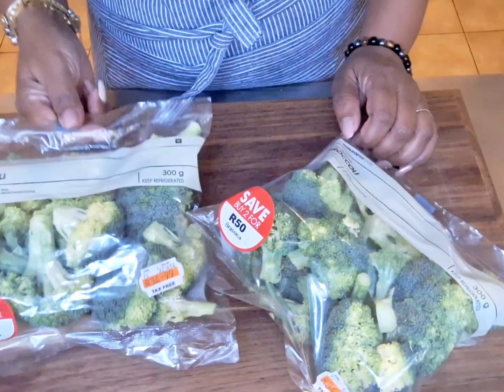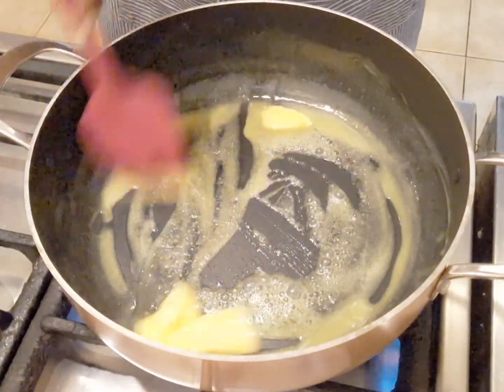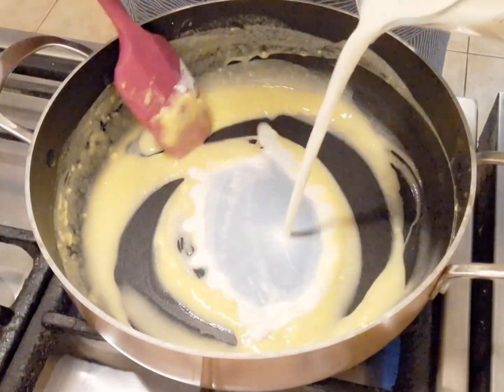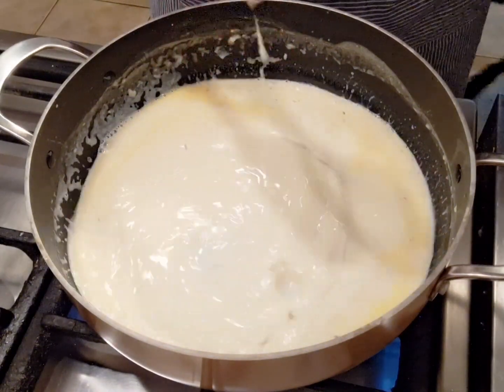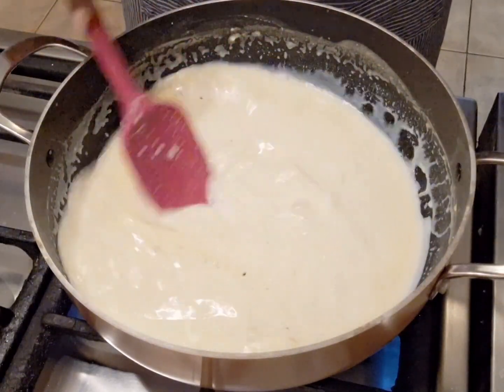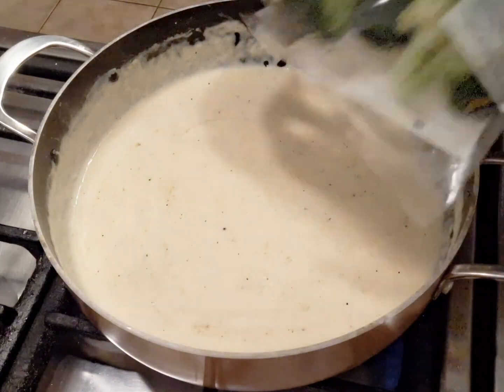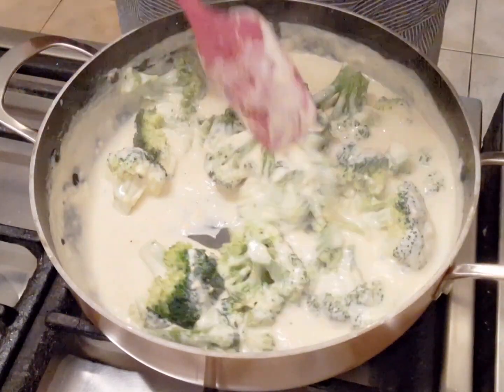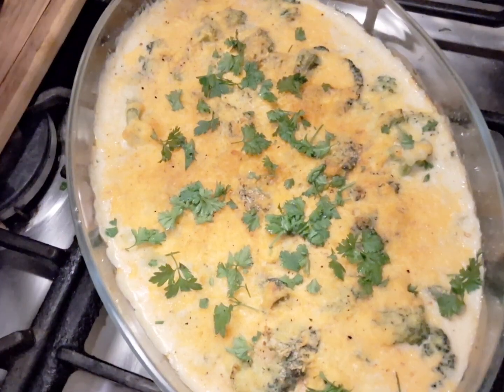Let's make Broccoli 🥦 Bake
70g butter
2 Tsp cornflour
600g broccoli
750ml milk
salt & pepper
1/4 tsp nutmeg
2 cups Gouda cheese
3/4 cup fresh cream
breadcrumbs